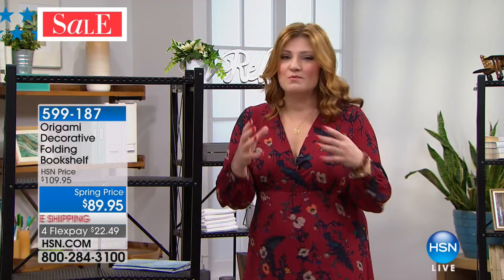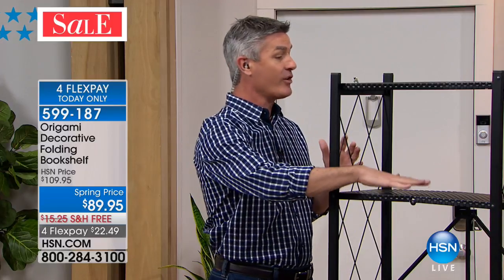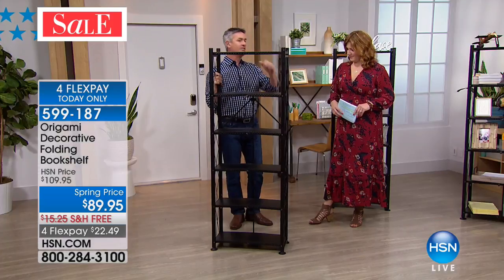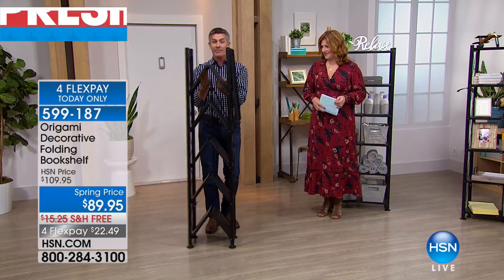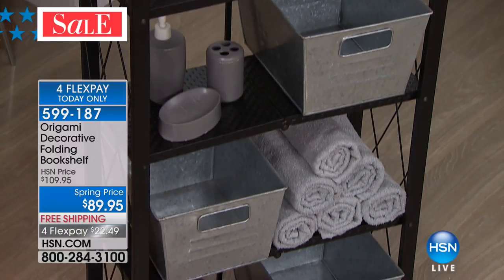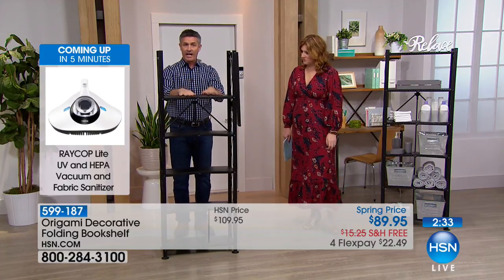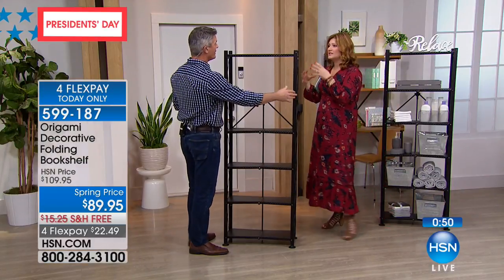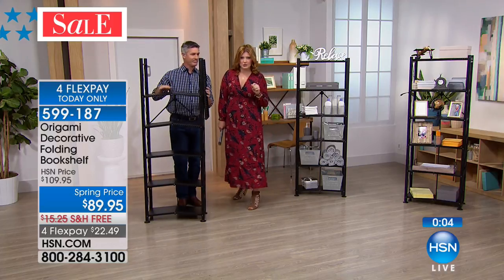Origami Decorative Folding Bookshelf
You can never have too much shelf space, and this beautiful, decorative bookshelf works on many fronts. Sure, it's great for books. But it will look great...